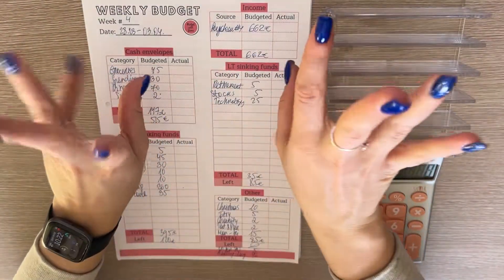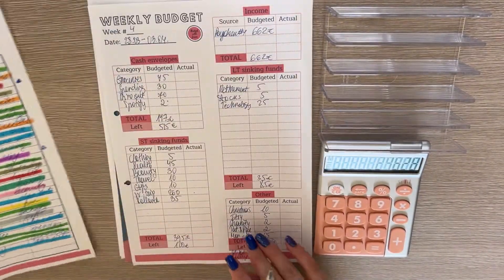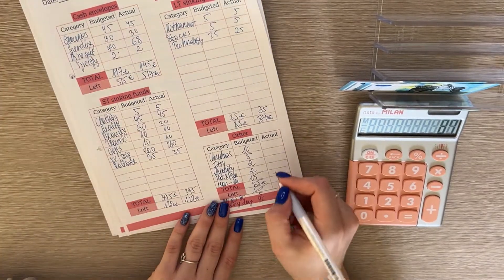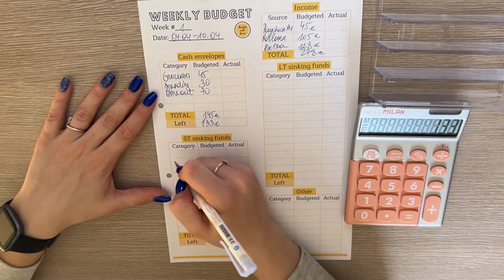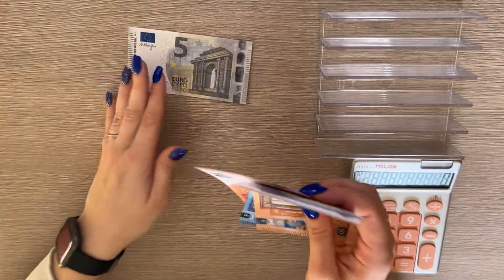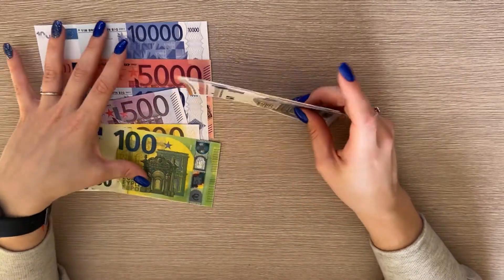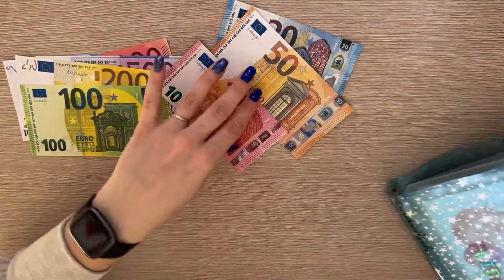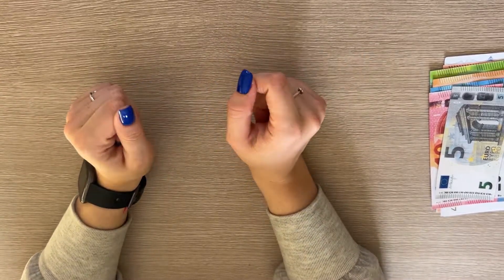April week 1 budget | March week 4 close out | NEW ETSY ITEMS | 10K EURO BILL | Euro bills slips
Hey guys,
in today's video I finalize the budget for March and officially welcome the budget of April.

I also introduce my newest Etsy listings, the 5 euro, 10 euro, 20 euro, 50 euro and 10k euro bill slips.
All of them are available on my Etsy (either as a set or individually). They are LIMITED QUANTITY, so get them while you still can!

✨My etsy shop is or just type my shop name: budgetwithjane in the search bar!